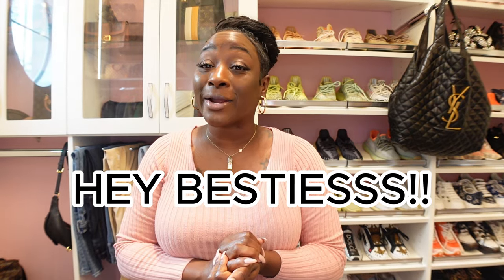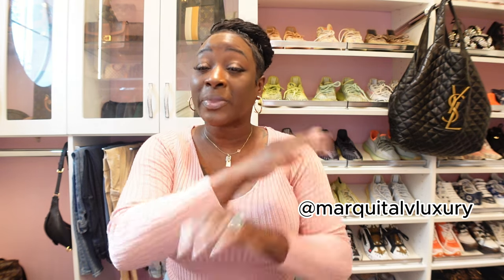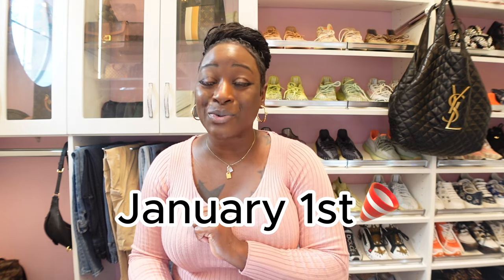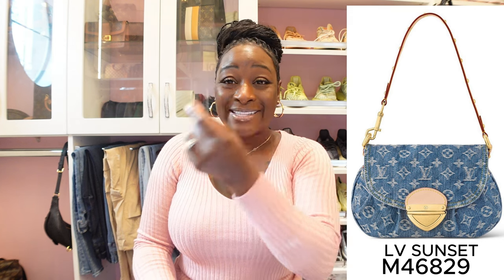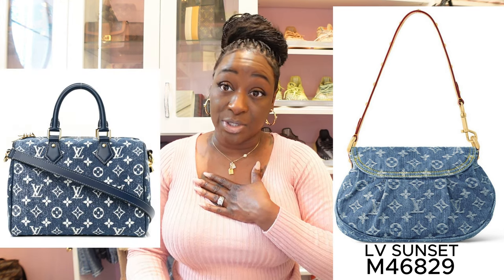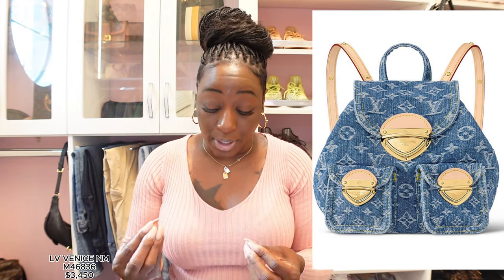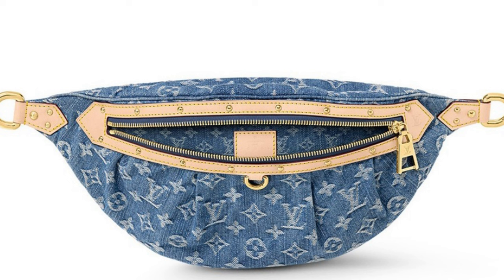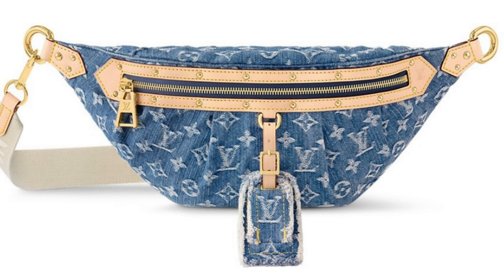🚨🎉LOUIS VUITTON DENIM BLEU COLLECTION💙 LOUIS VUITTON NEW RELEASES